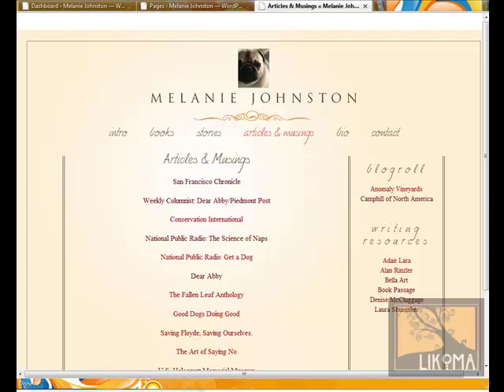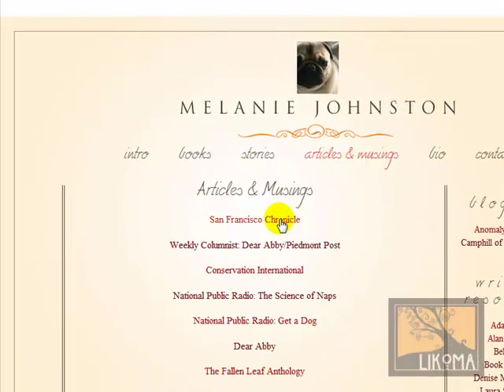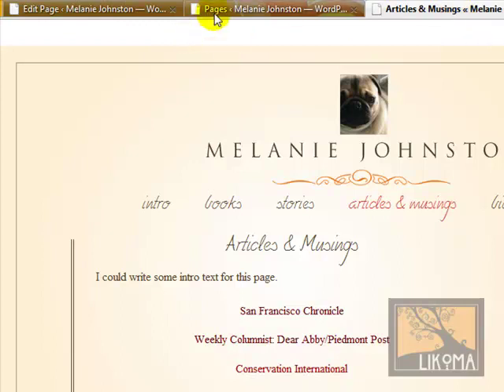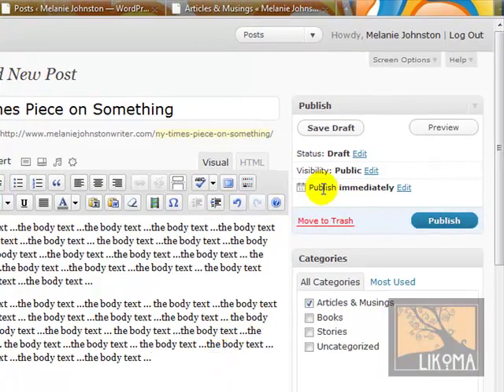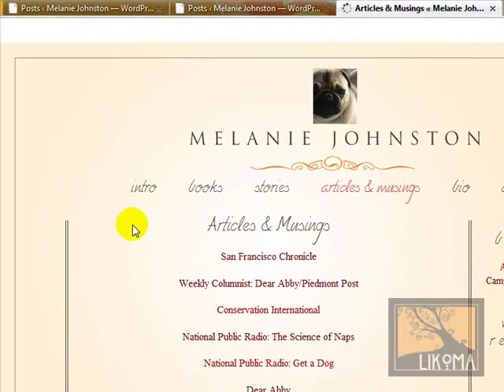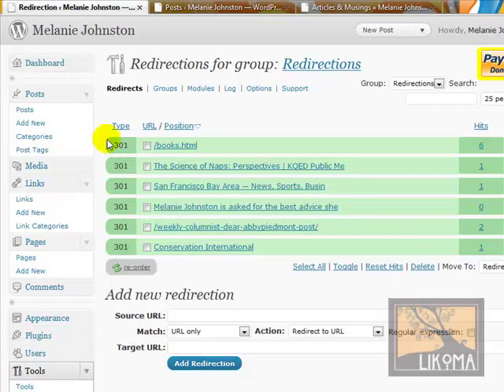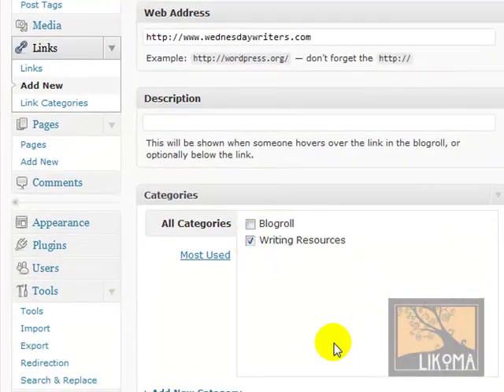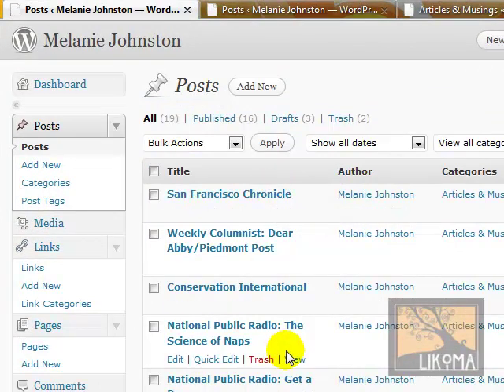WordPress Tutorial | Adding Posts to a Page and Adding Links (Blogroll)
Here's a quick video going over some WordPress basics: adding a post to a category and then adding a link (formerly known as blogroll). In this video, we're looking at a site that has mostly pages as the navigation structure but within those pages are custom templates that list posts from a certain category. A nice way to (1) keep things simple on your site navigation-wise, but also (2) add new posts--and thereby new content--to your site rather than just adding a list to a long page (bad idea for search engine optimization).